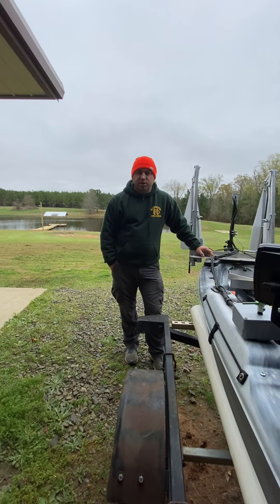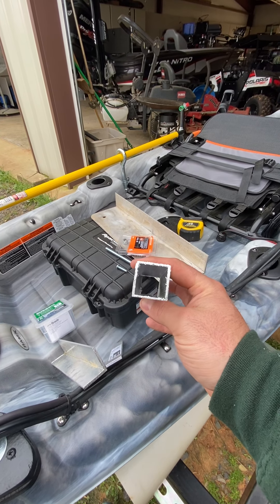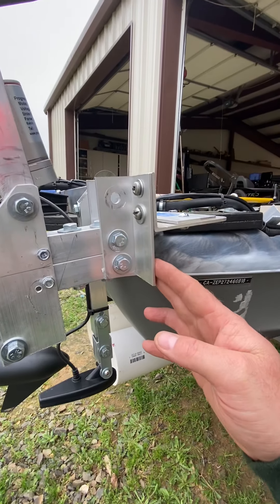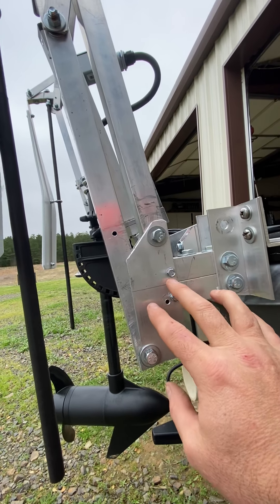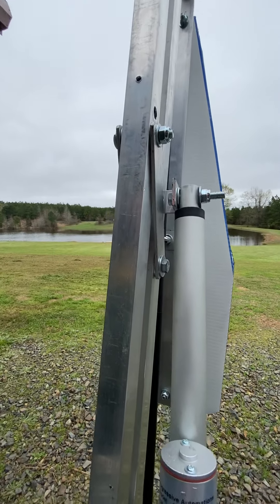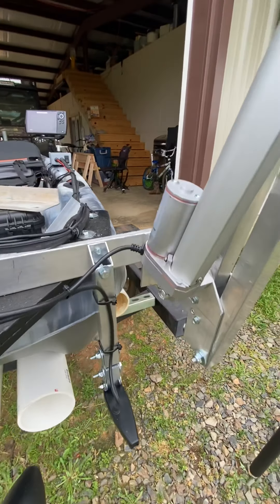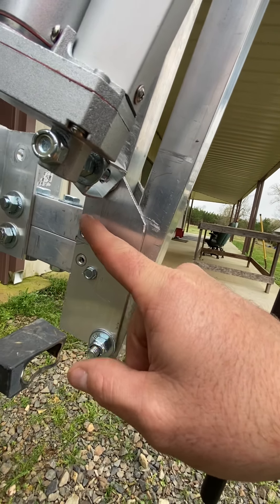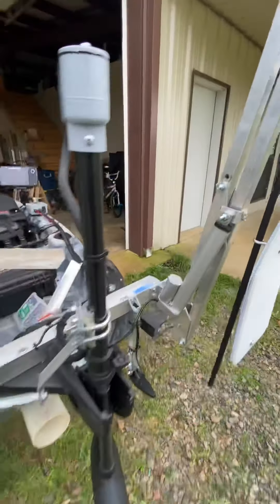DIY: 12 Volt Kayak Mini Power Poles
DIY project for kayak.